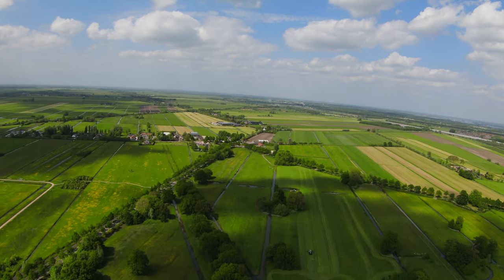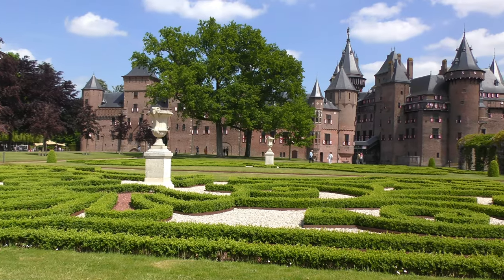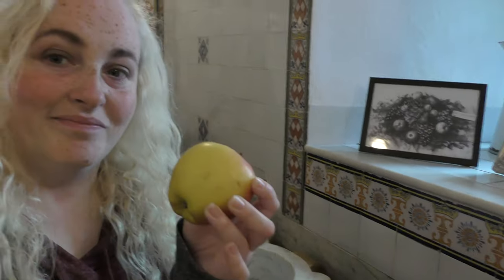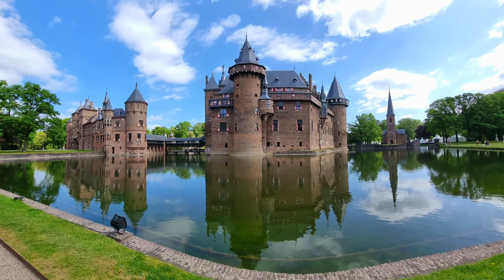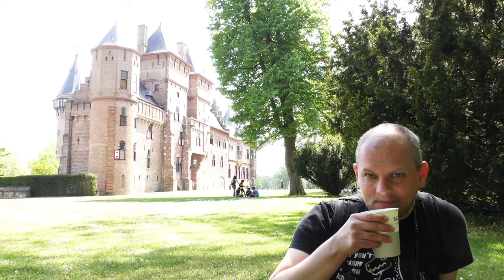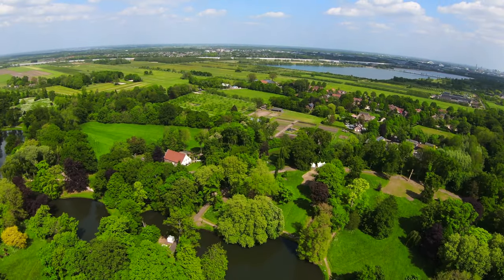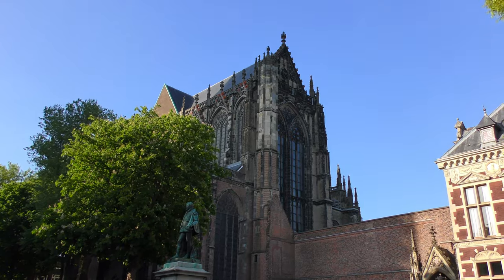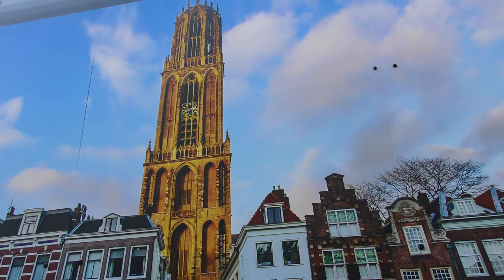A FAIRYTALE CASTLE IN THE NETHERLANDS AND THE BEST BAND!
It was finally time to go and see Dear Mother play but not before exploring a castle just outside of Utrecht called castle De Haar which is a beautiful castle which is set on 135 acres of land and is one of the most fairytale like castles i've seen on my travels!

Hope you enjoy the series so far and enjoy exploring the Netherlands with me. Keep in touch. Video filmed in (4K)